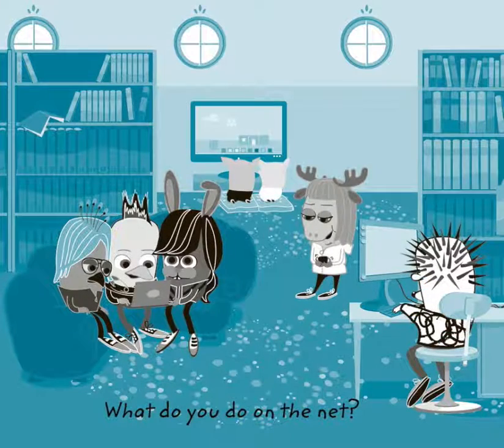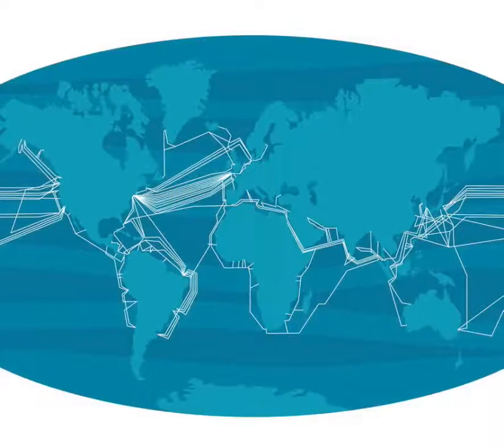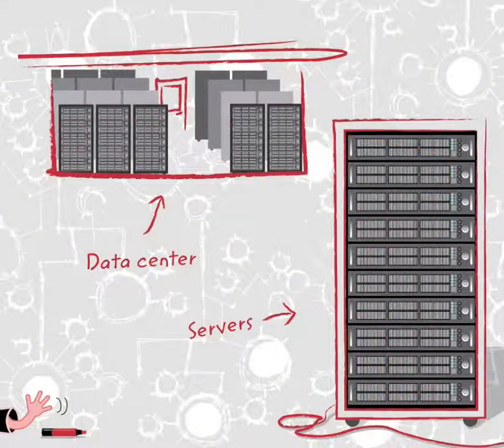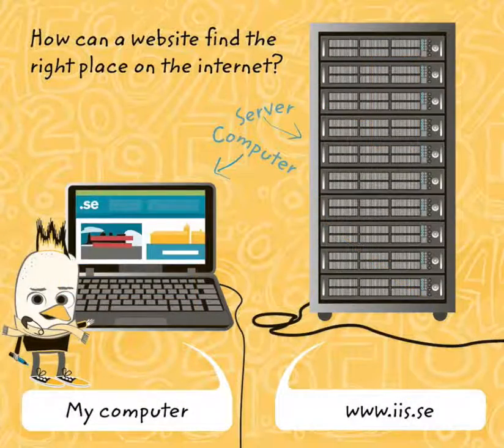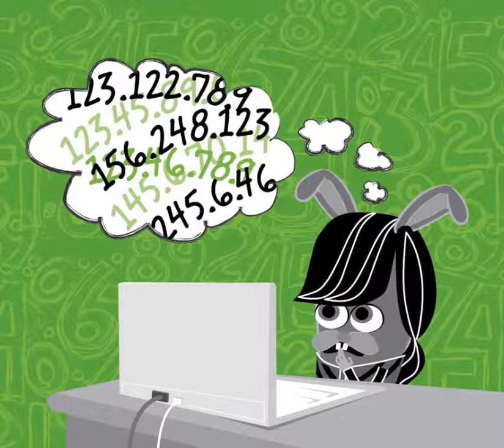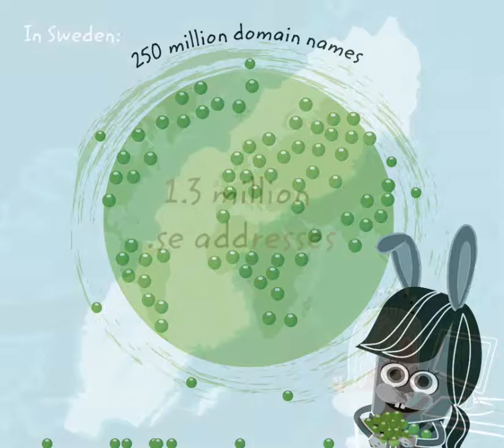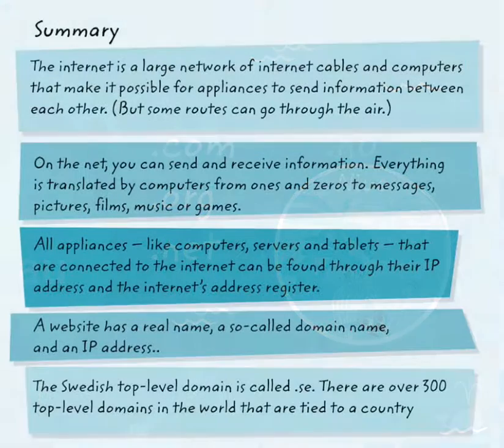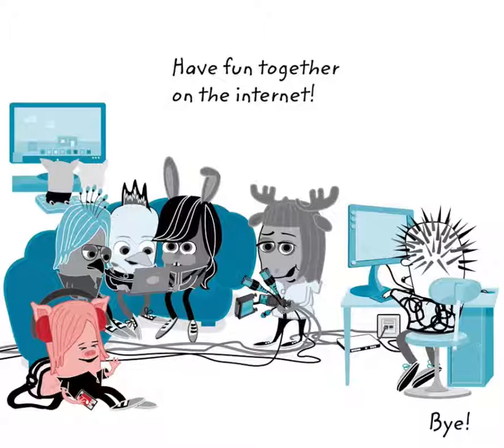The Internet How It Work!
Technical Lateef Salman Description

This Channel About Mobiles, Computers, Social Sites,
Youtube, Adsense, Blogging, Andorid, Windows,
Unboxing Review, Softwares, And So On
Hindi, Telugu, Urdu & English Lanuages

My Other Websites Visit Once

Ever Yours : Lateef Salman 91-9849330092